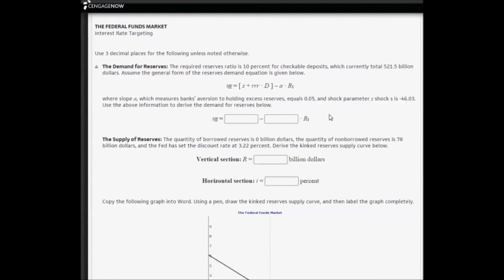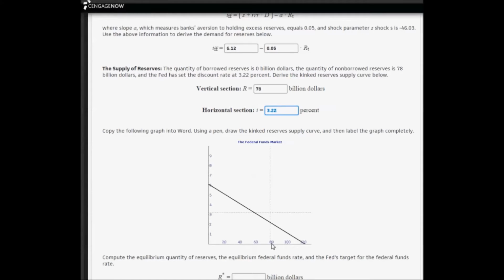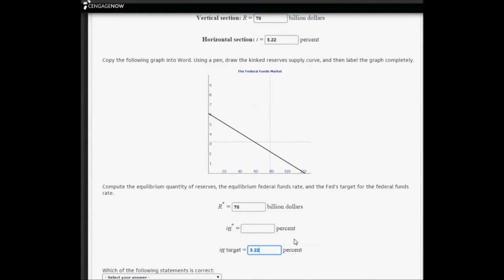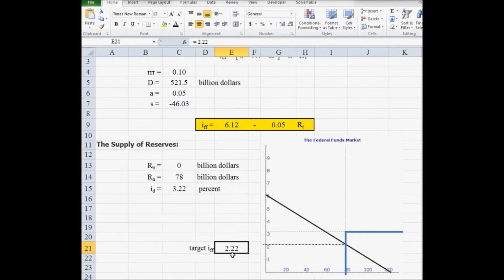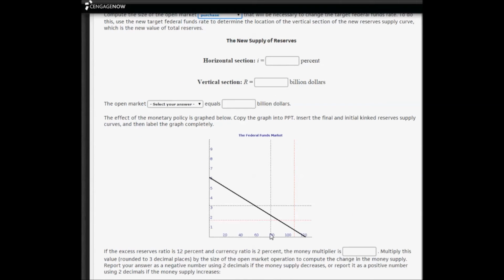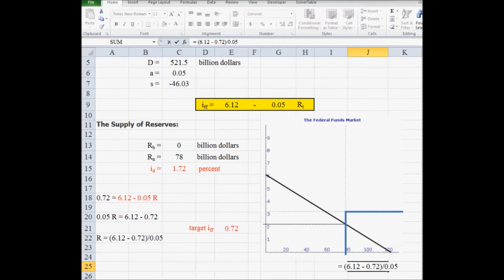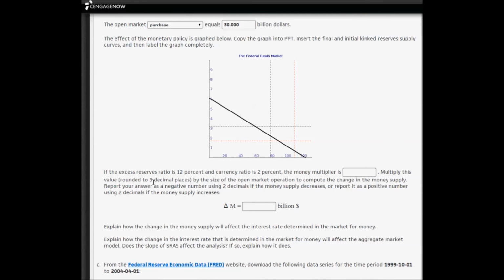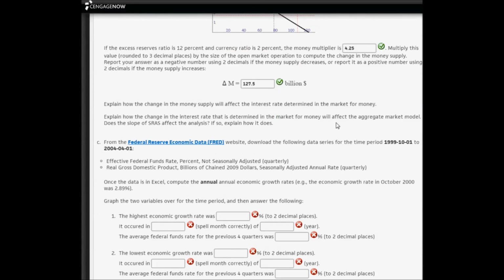MBA 620 HW6 P5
Monetary policy, open market operations.